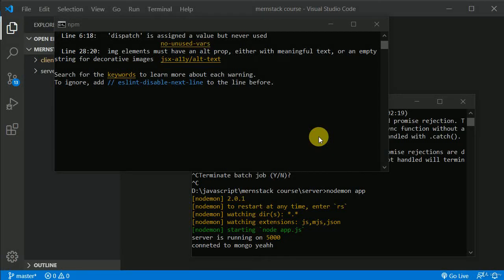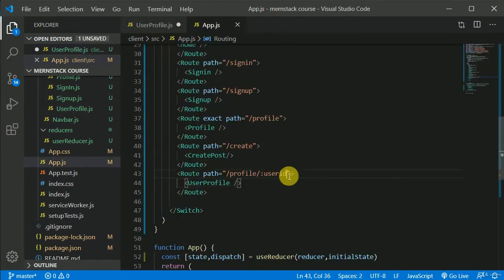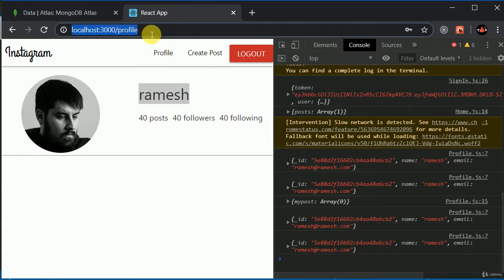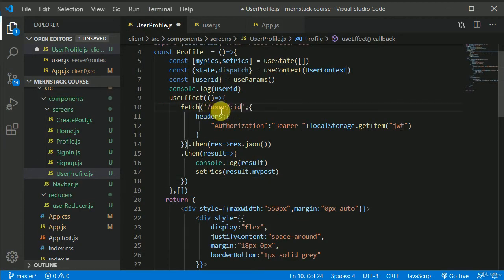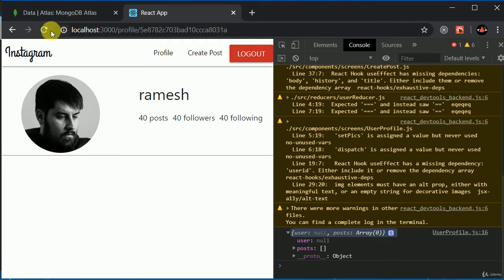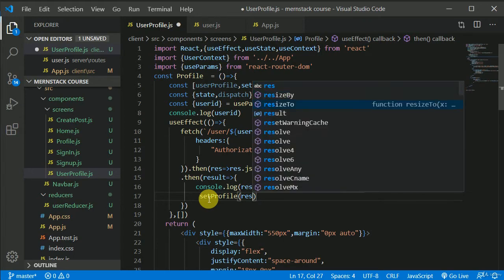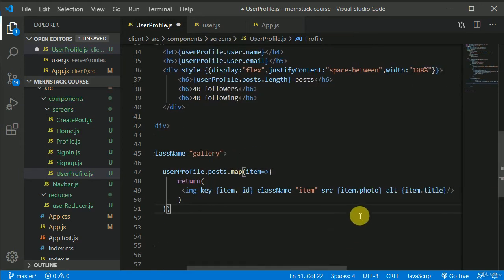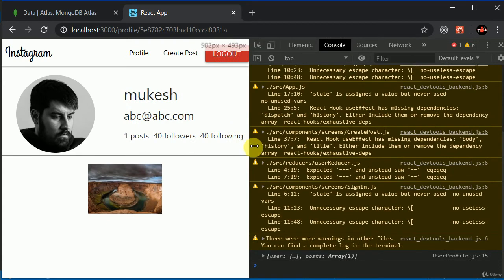34 Implementing Profile page of other users on client side | Computer Monk 🔴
MERN Stack Master Course - Build your Own Instagram